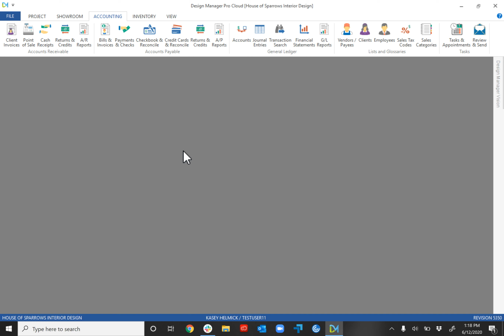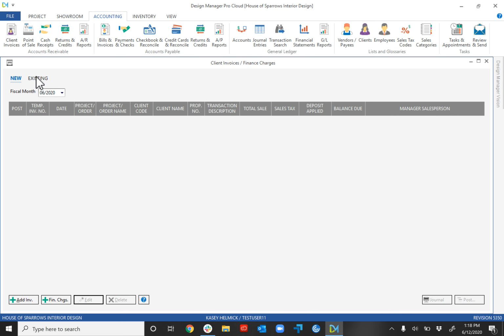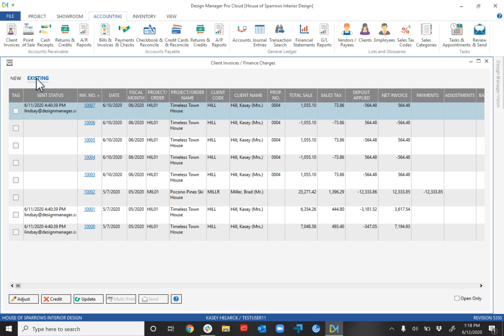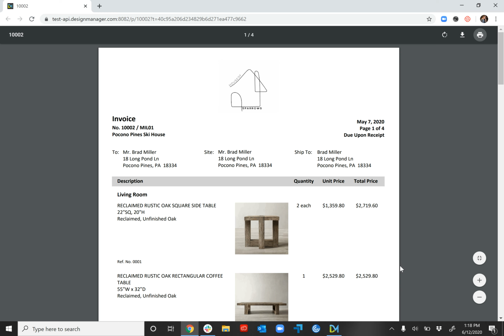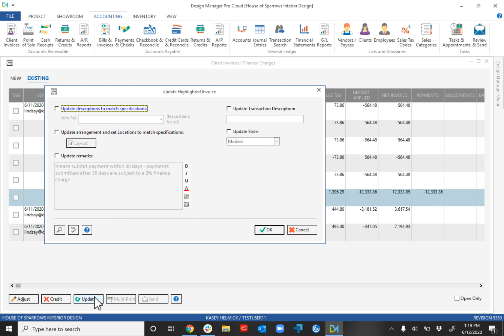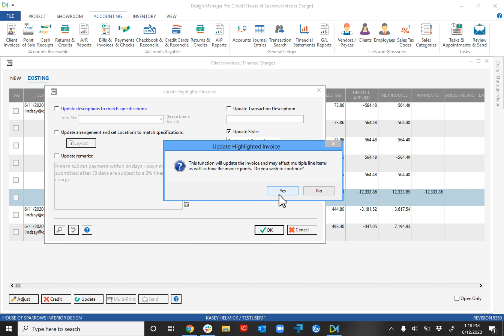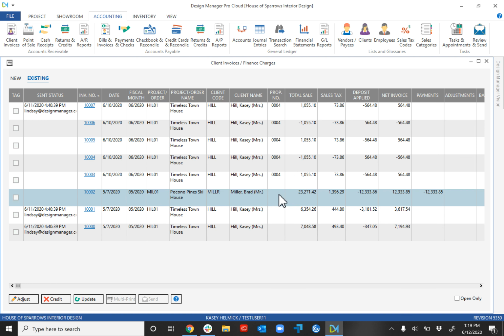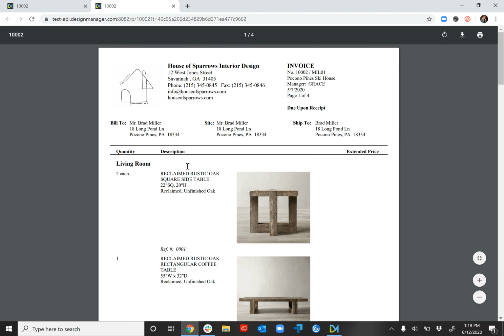Invoices: Reprinting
Starting in release 535, the reprint button has been replaced with a document link and an update button to make changes to the invoice as fast as possible.